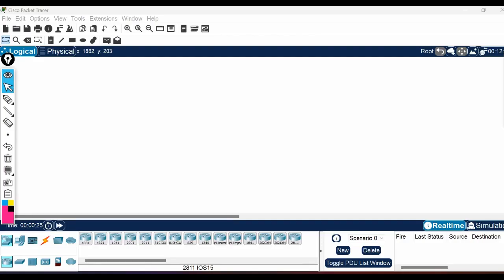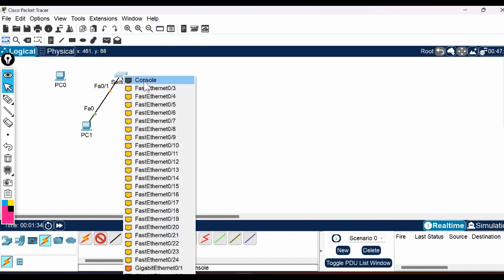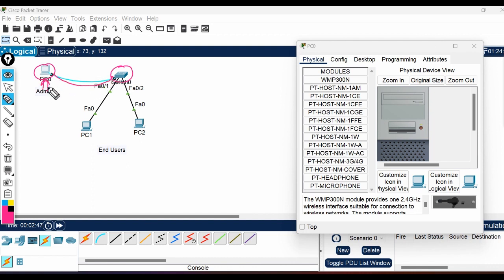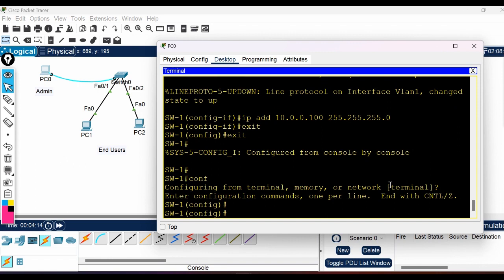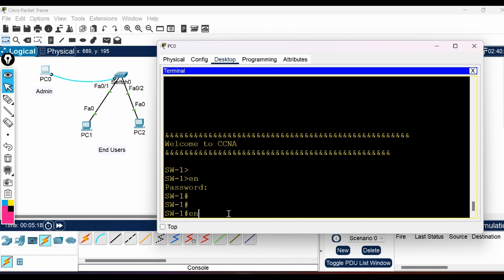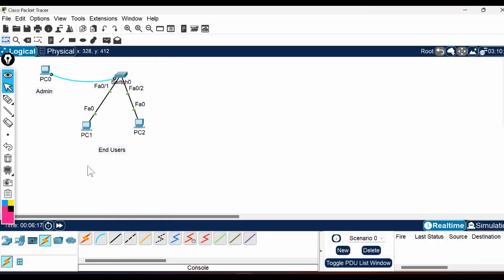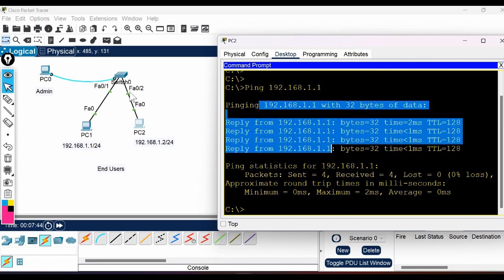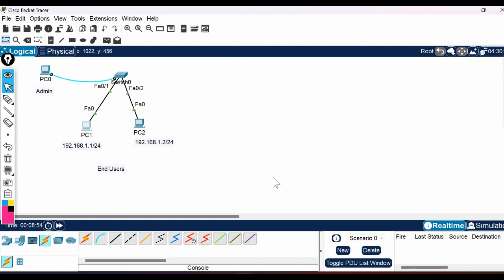Lesson 54 - Learn CCNA - Demo : Initial Configuration of the Switch